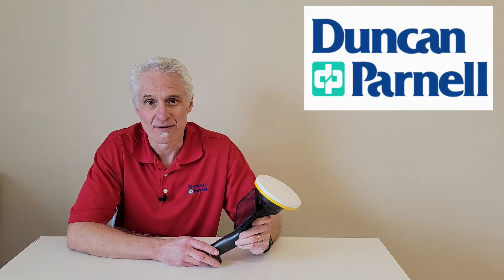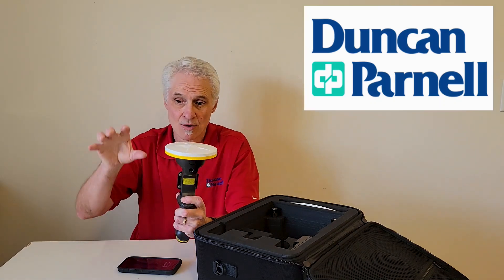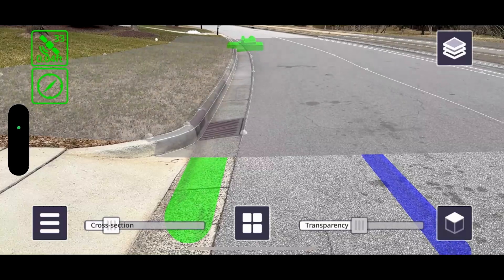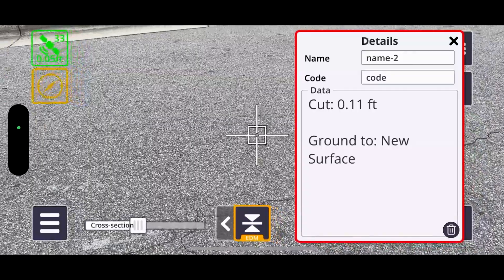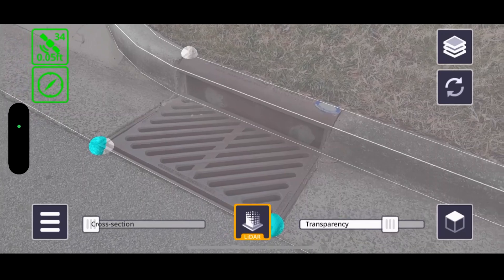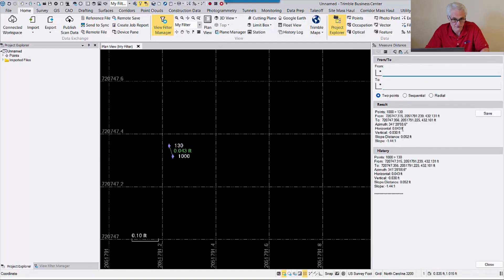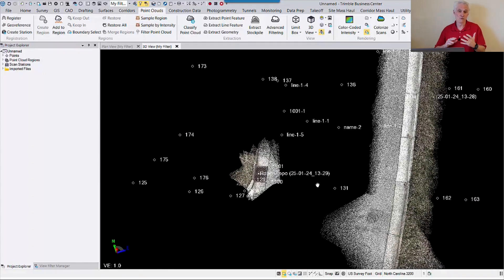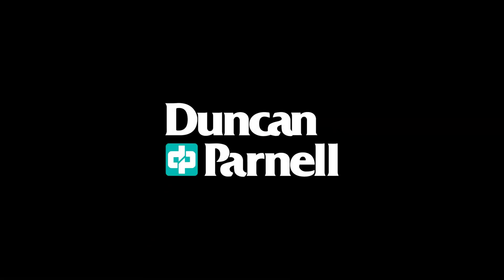Trimble HPS2 Handle: Easy Data Capture & AR on Your Phone | Survey Matters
Welcome to Survey Matters with Duncan-Parnell!

In this episode, Training & Support Manager Mark White discusses the benefits of the new Trimble HPS2 Handle and showcases its cutting-edge capabilities in real-time.

If you're looking for a fast and easy way to use augmented reality on the go while capturing crucial data points, this video is a must-watch! Whether you're an inspector, homebuilder, engineer, architect, or work in a similar field, the portable Trimble HPS2 handle is designed to simplify your workflow and deliver professional results wherever you are.

Don't miss this game-changing demonstration where Mark compares the HPS2 data to the data from the Trimble R980 GNSS System.

0:00 Welcome
0:25 Overview
4:43 Demo in the field
11:04 In the office comparing HPS2 data with data collected using Trimble Access and an R980

About Survey Matters 👉 Survey Matters is your go-to video series for the latest advancements, techniques, and insights in the surveying industry. Each episode features detailed demonstrations, real-world applications, and ongoing education to keep you informed. New episodes premiere monthly!

About Duncan-Parnell 👉 Duncan-Parnell helps our customers solve their biggest challenges each and every day. With a rich history of excellence and customer satisfaction we provide surveying and mapping equipment sales, rentals, and service, custom signs and graphics, construction printing, printing equipment, drones, and more. Discover how we can help your projects succeed by visiting our